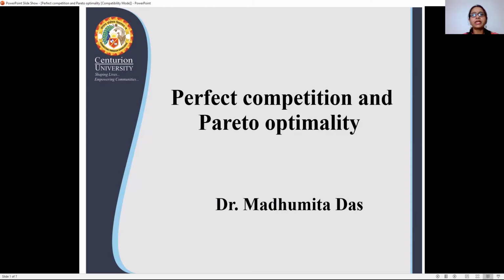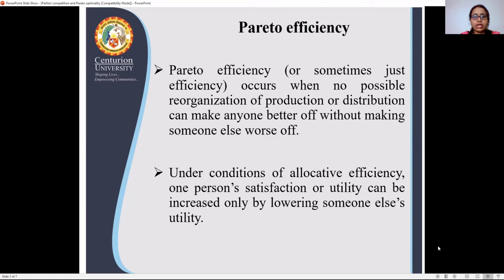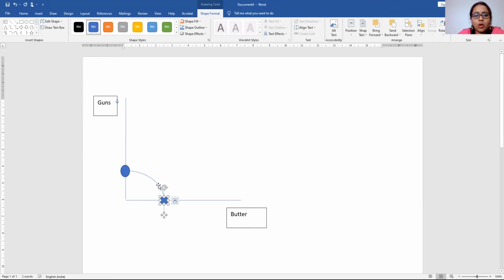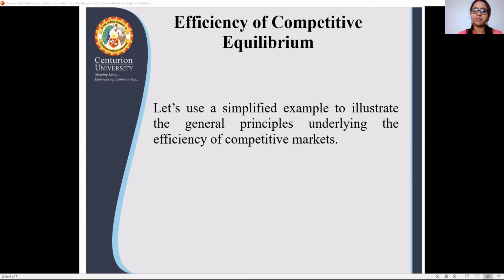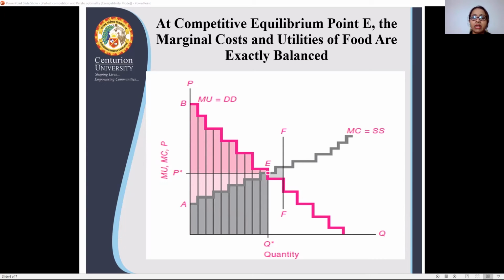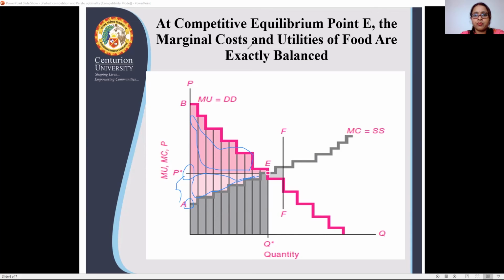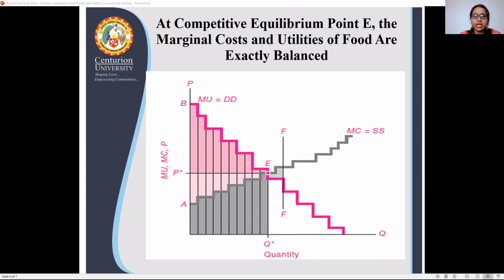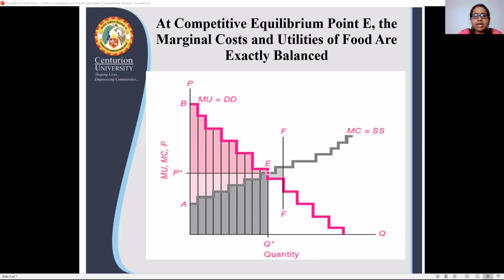Unit 13 Perfect Competition and pareto optimality